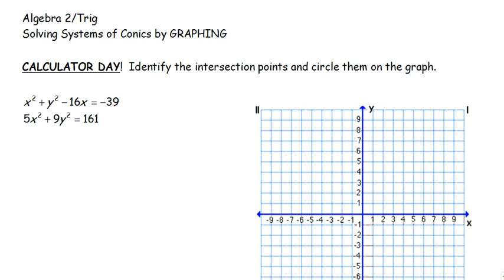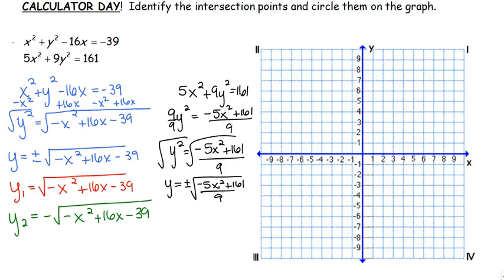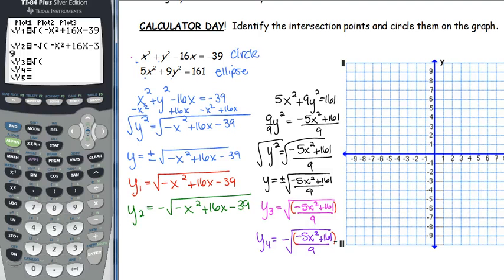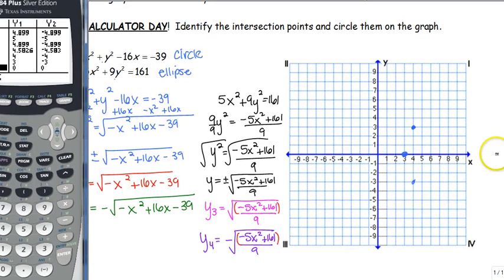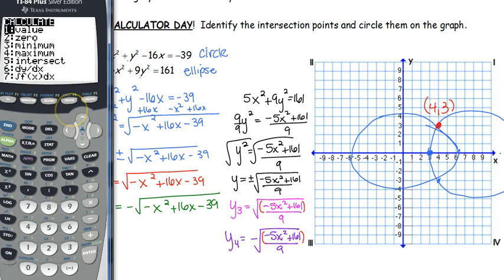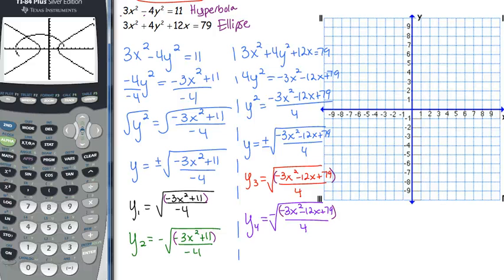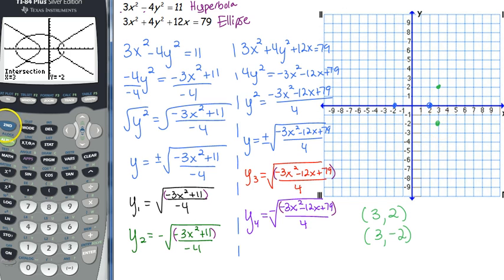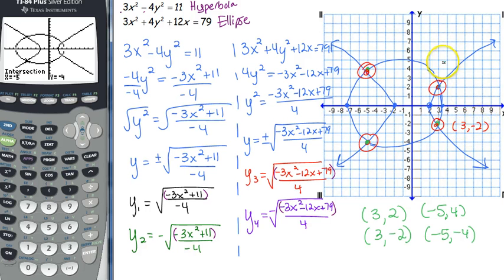Solving Systems of Conics by Graphing Video